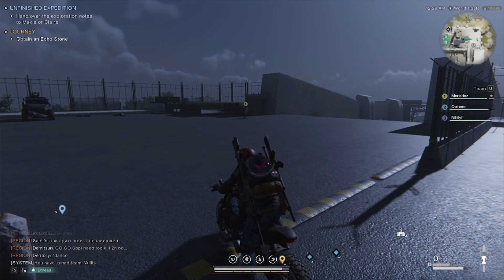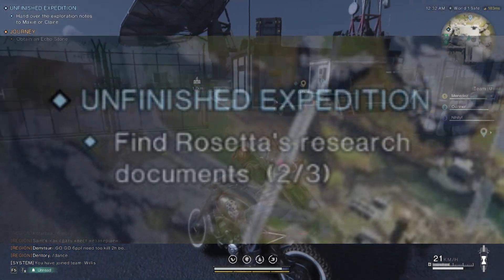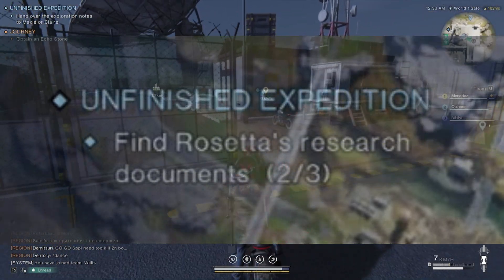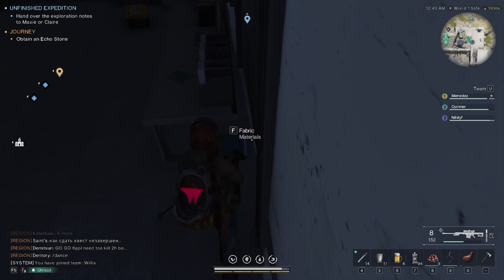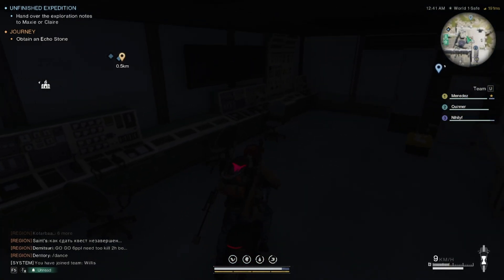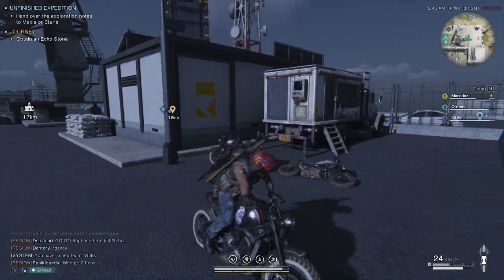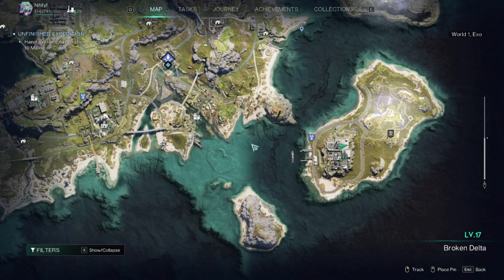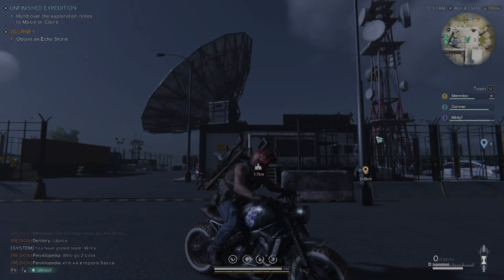*PATCHED* Unfinished Expedition Quest Guide // ONCE HUMAN BETA *See Pinned Comment*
HELLO, really enjoying the ONCE HUMAN BETA that is running right now. Loving all of the different puzzles they have in place but this particular quest had me stumped for HOURS. Me and my hive-mates figured out that if you drive through this wall on a bike you can enter the room. Intended or not?